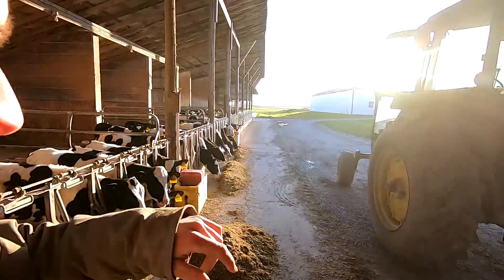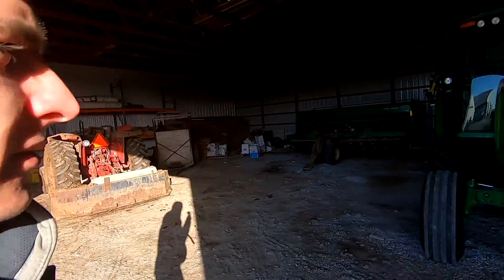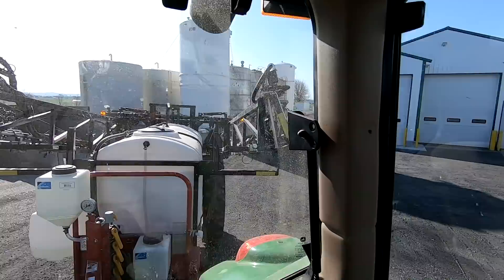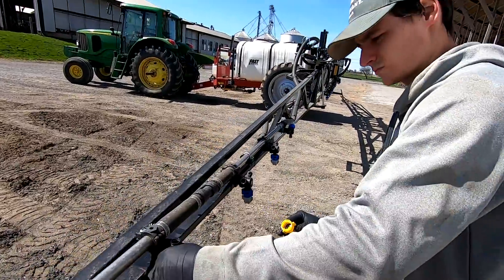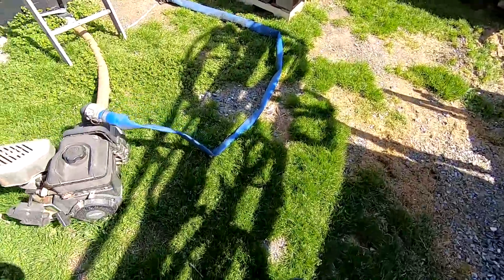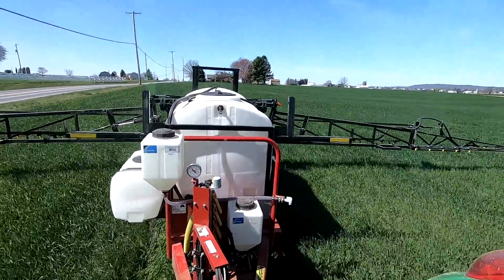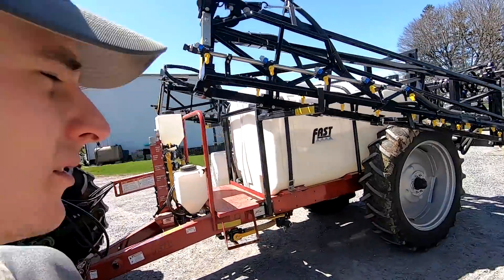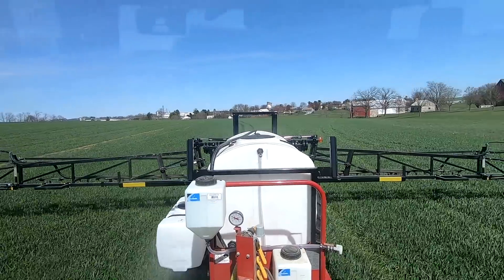Streaming Fertilizer on Triticale